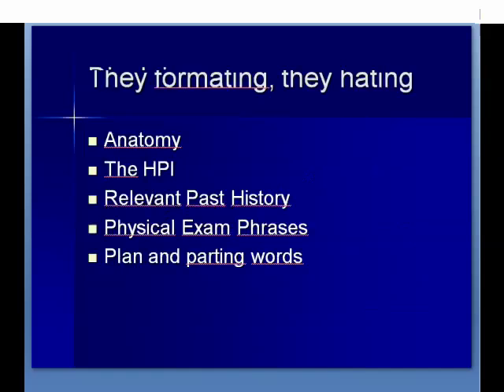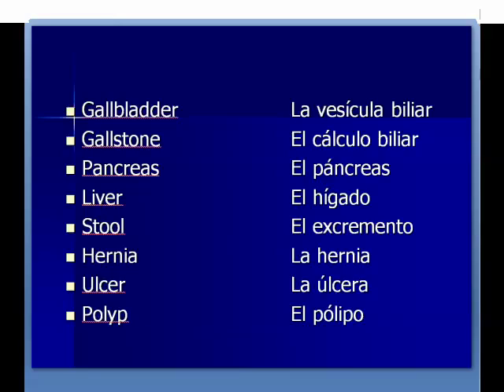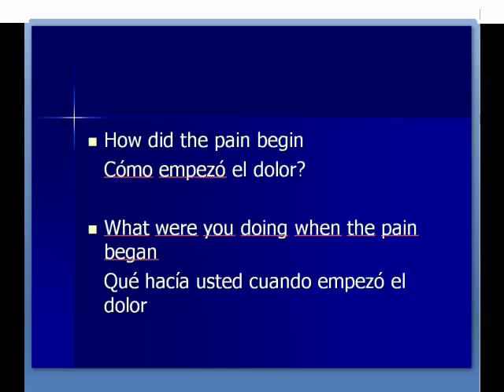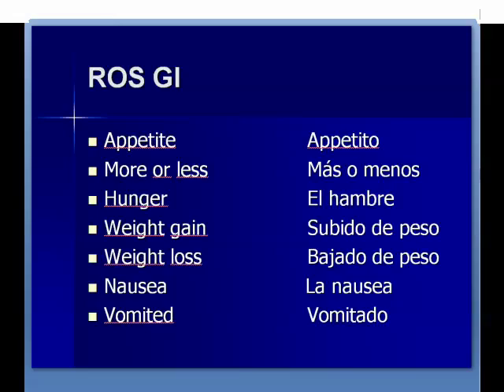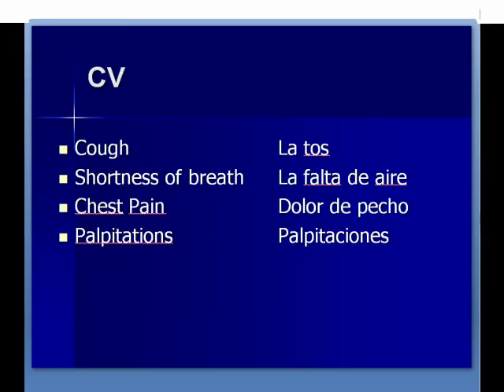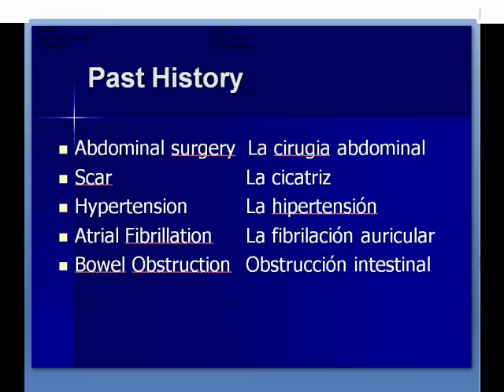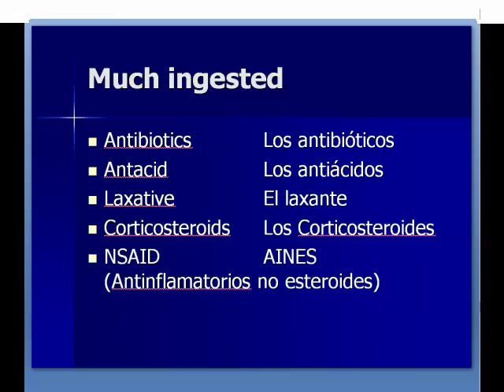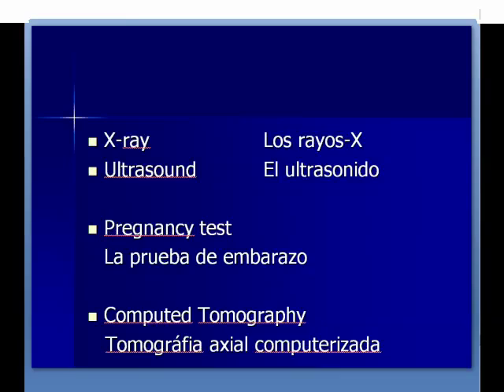2. Abdominal Pain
Please take a second to take a brief three minute survey!